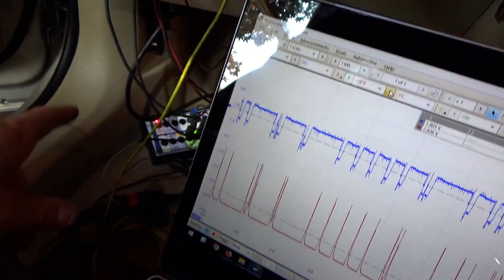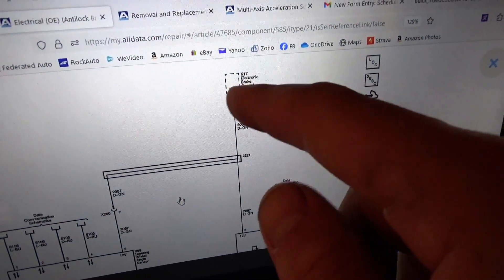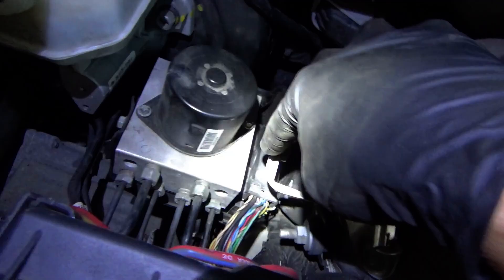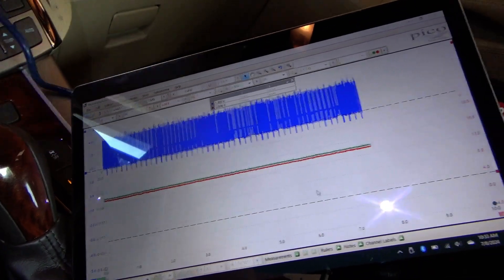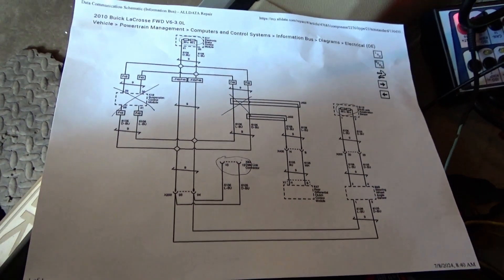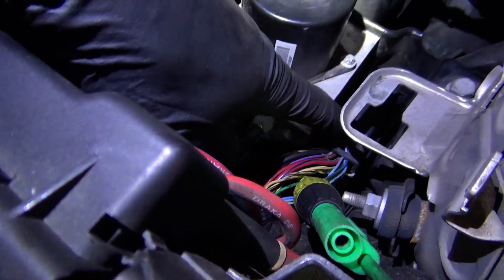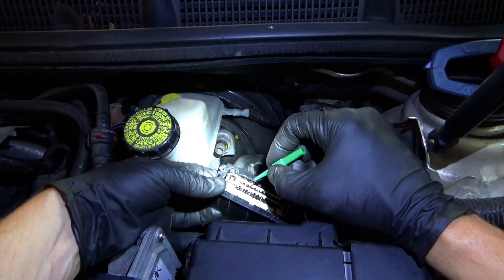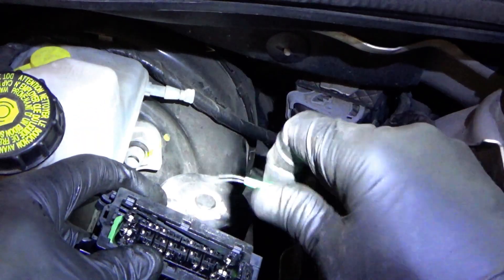(Pt 2) Customer Spent $1000...Now Car is MORE BROKEN!? (Buick GM ABS MALFUNCTION U0074)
This GM "U0074 - ABS CAN Bus Malfunction" case study is about to get MUCH more interesting...

While chasing the problem that we found in Part 1, the Buick throws a CURVE BALL and now we see ANOTHER problem with the ABS CAN...the entire network goes down!!!

Looks like the shop that charged OVER $1000 not only failed to diagnose and repair this Buick, but they actually made it MORE BROKEN!!! UNBELIEVABLE!!!

Now we have to fix the NEW problem and then get back to diagnosing the ORIGINAL problem...

The 4-channel PicoScope is absolutely ESSENTIAL in this diagnosis.
You CANNOT reliably diagnose this problem without a good oscilloscope!

TOPDON PHOENIX PLUS: ***$300 OFF!!!***

ASTRO DC AMP CLAMP:

Ivan